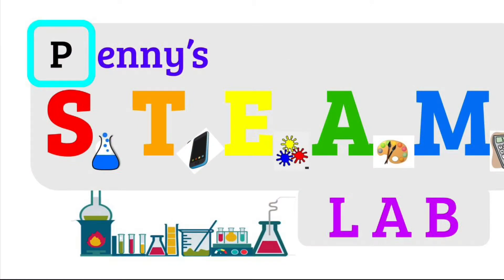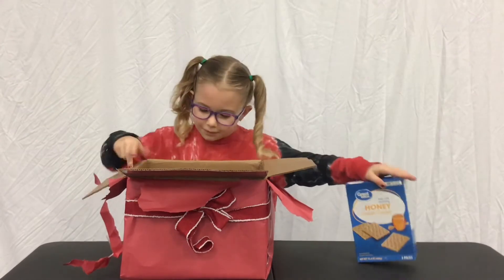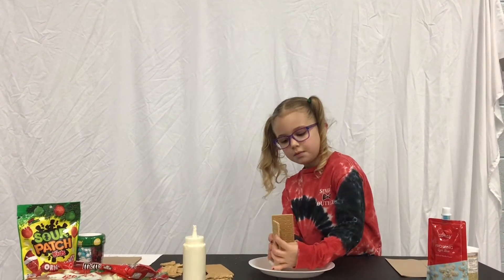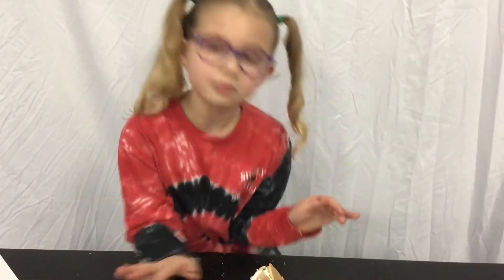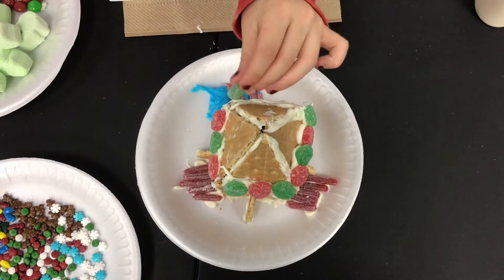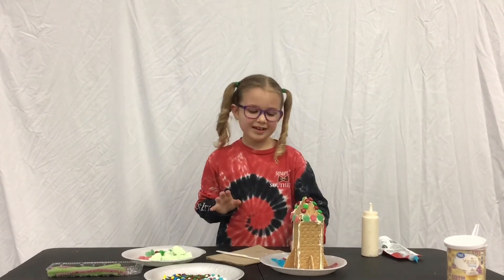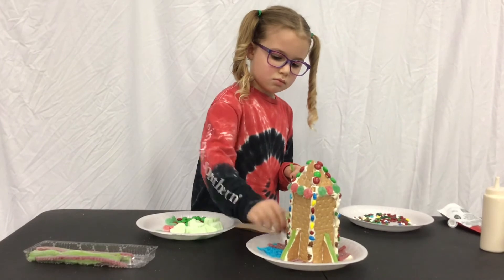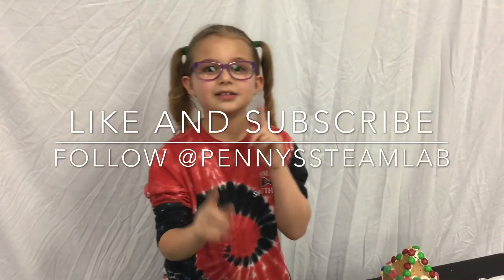Gingerbread Challenge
See Penny use the, “E” in S.T.E.A.M. as she engineers a gingerbread rocket ship! You can use common household items like graham crackers, frosting, and candy to make any design you can dream up. Will Penny’s rocket ship be a success?! Watch and see.

Follow Penny @pennyssteamlab